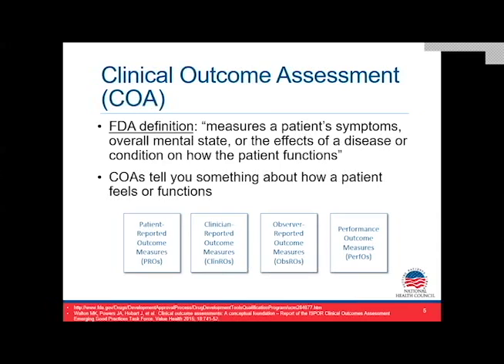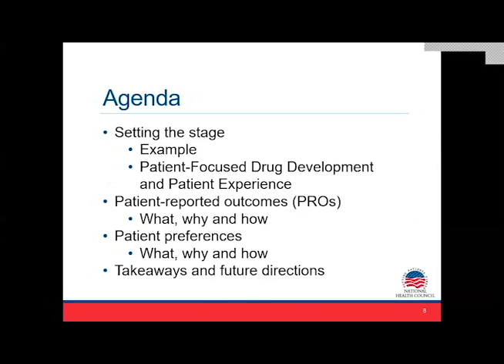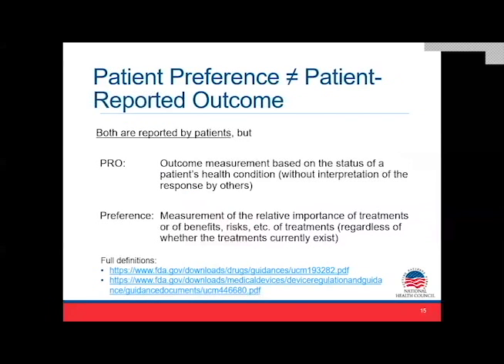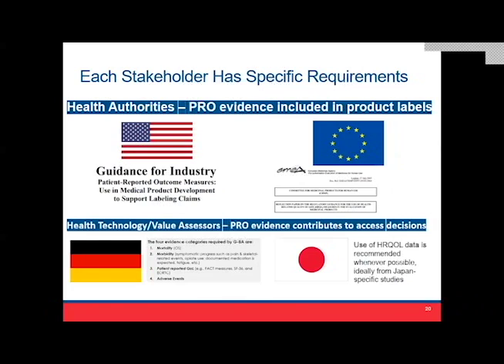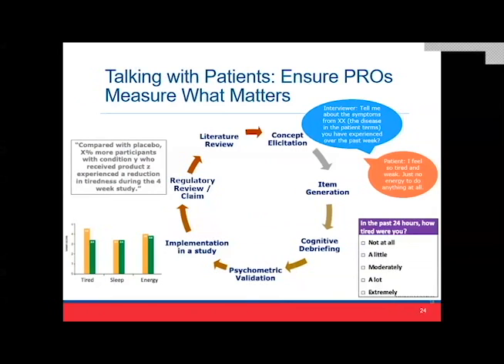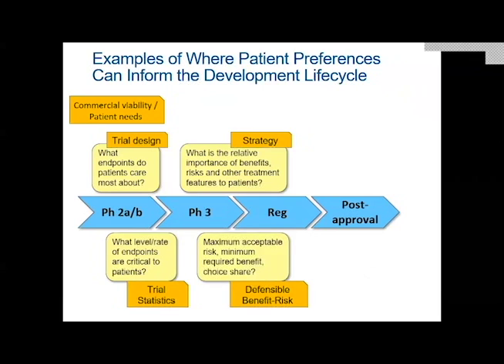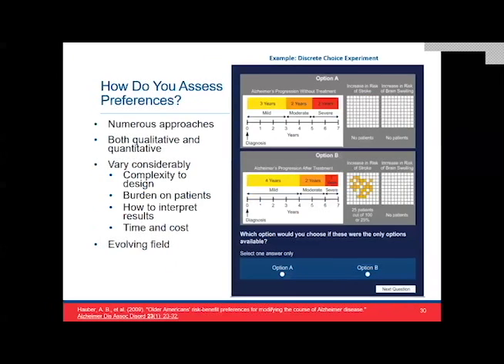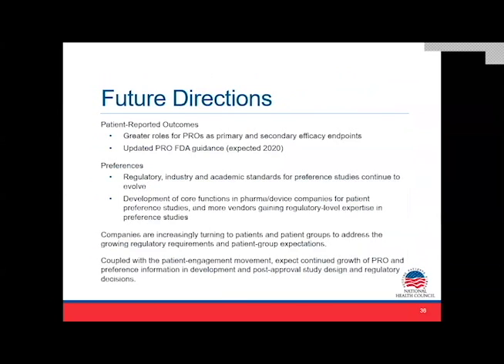Distinguishing Between Patient-Reported Outcomes and Patient Preferences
This webinar featured Pauline McNulty and Bennett Levitan of Johnson & Johnson. In this webinar you will learn about the differences between patient-reported outcomes and patient preferences. Patient-reported outcomes or PROs provide insights on how patients feel and function in their everyday lives. Patient preferences, on the other hand, reflect what patients choose when presented with different options (e.g., treatment attributes, desired outcomes).